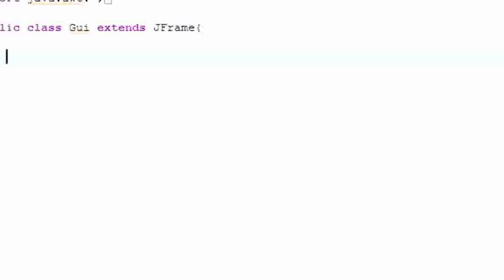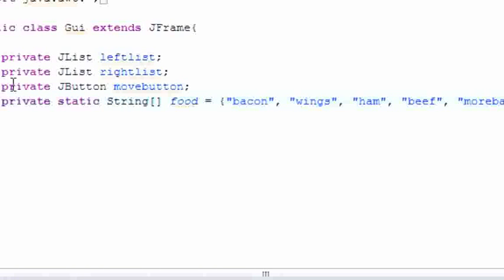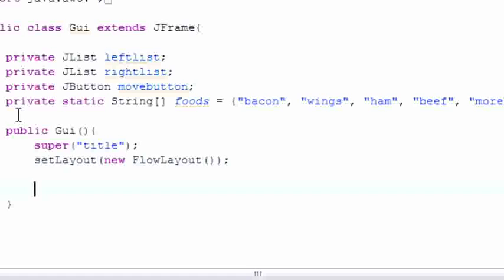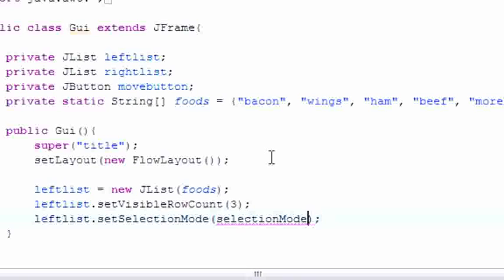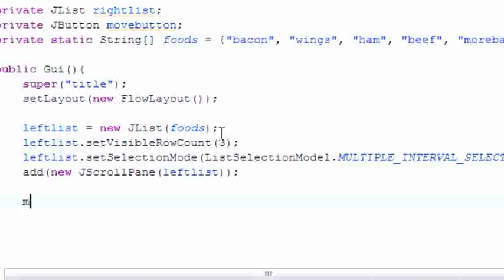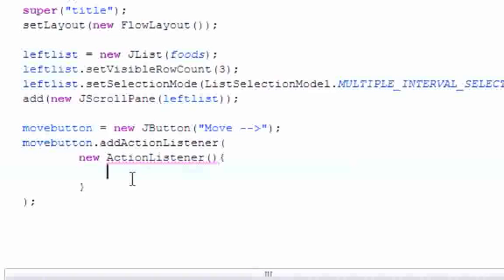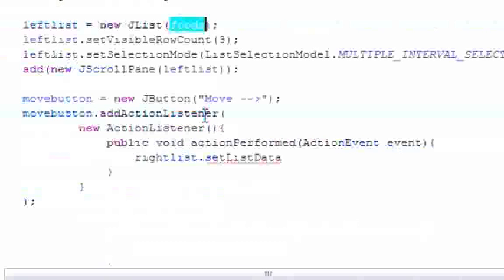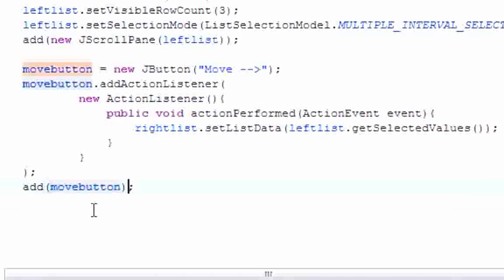Java Programming Tutorial 72 Multiple Selection List Copy